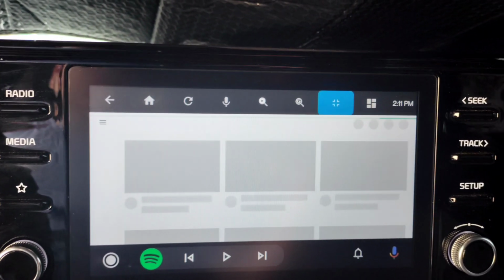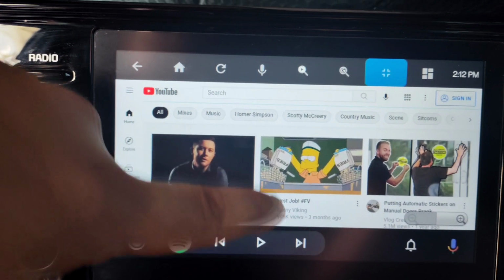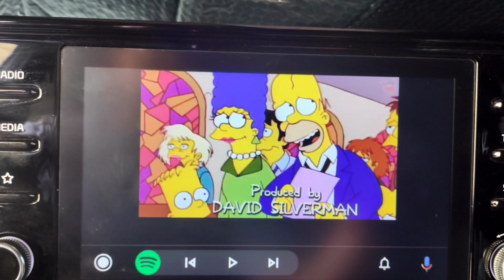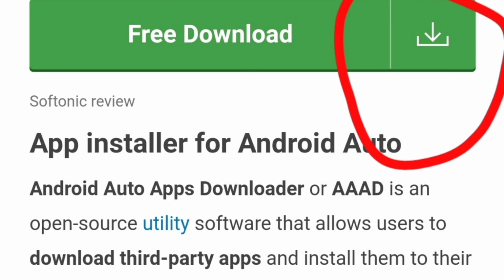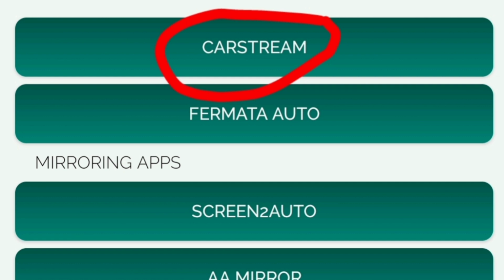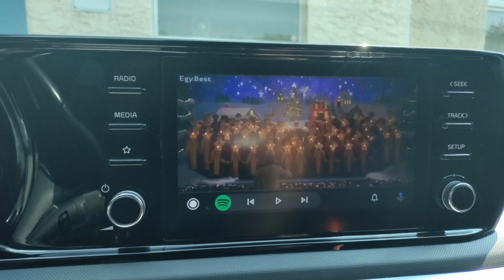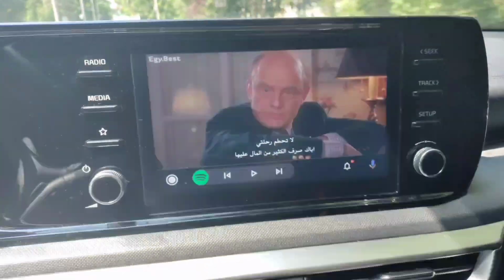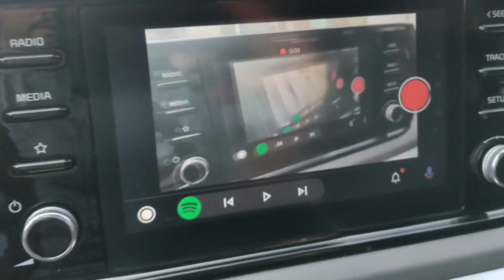Kia K5 WATCH MOVIES WHILE DRIVING on Android Auto and Screen Mirroring 😁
2021 Kia K5 watching movies using car stream on Android Auto. Install how to using your smart phone. Also screen mirroring with AA Mirror. NOT RESPONSIBLE FOR ACCIDENTS CAUSED BY PEOPLE THAT FLIP OUT WATCHING MOVIES WHILE DRIVING! 🤣

not sure how this works for iOS apple